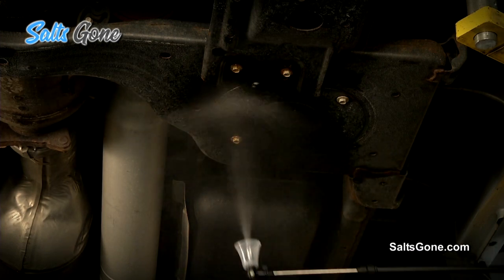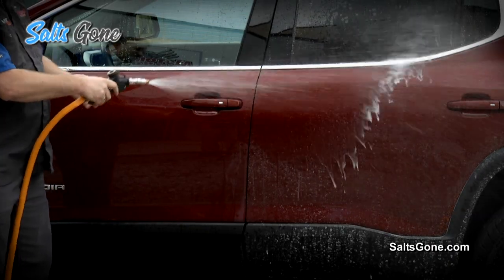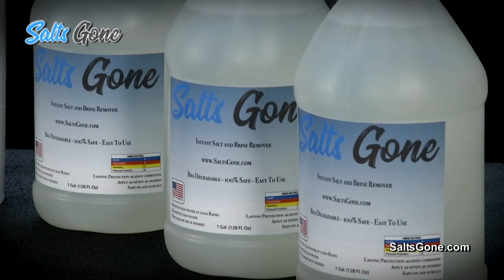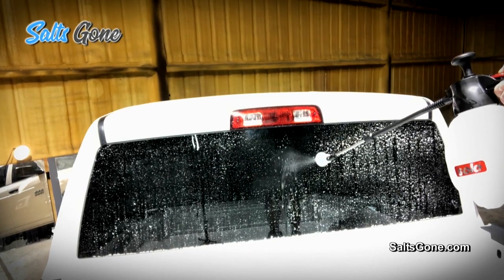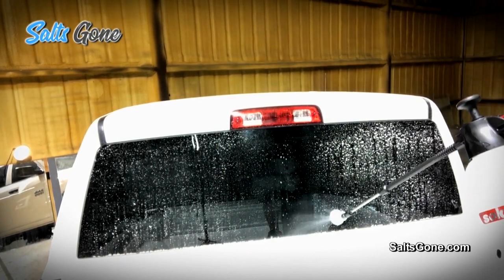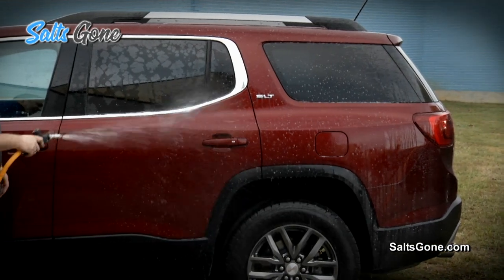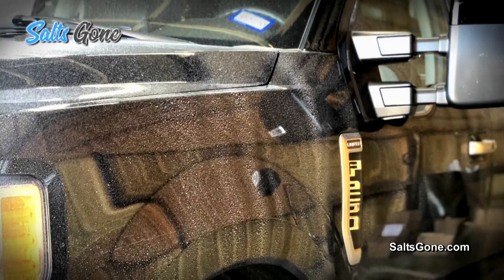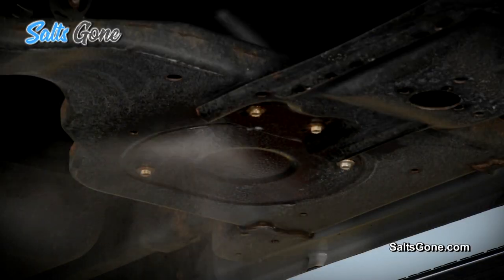Salts Gone - Instant Salt and Brine Remover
Salts Gone
Mixes with water at 1:100 ratio
1 gallon lasts normal user an entire season
Leaves behind a protective barrier that prevents new salt from attacking the metal.
Eco-Friendly
Bio-Degradable